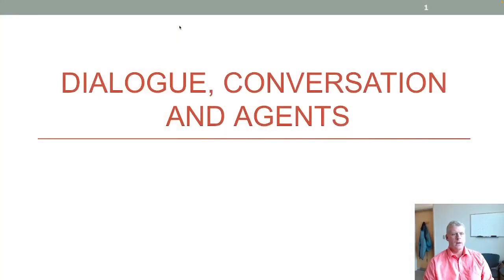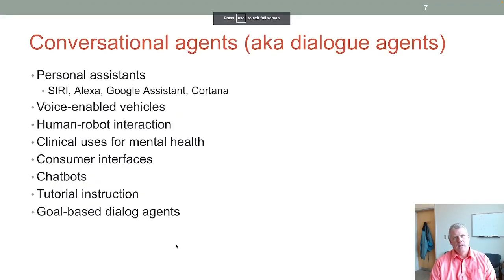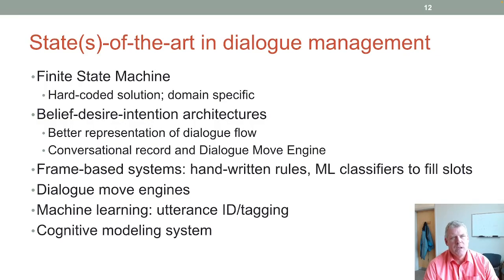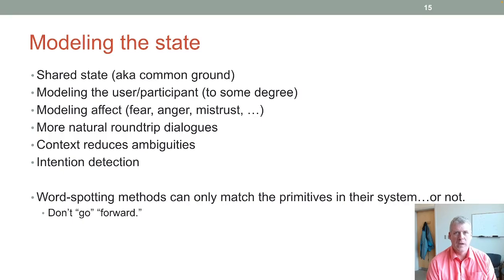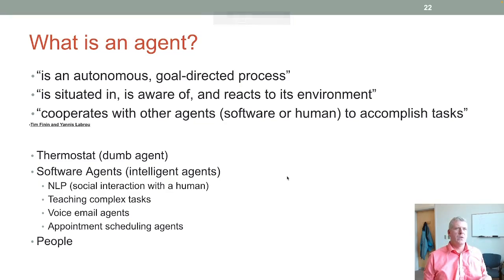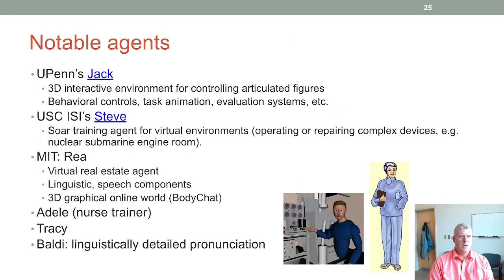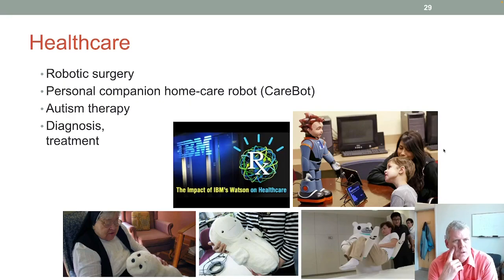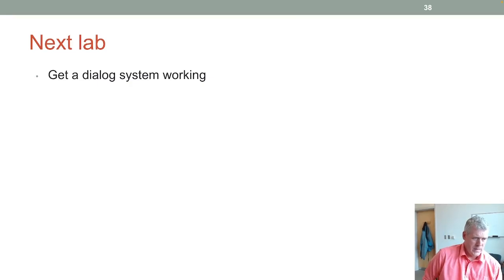Prep 17 dialog